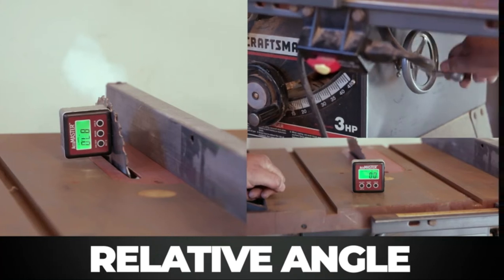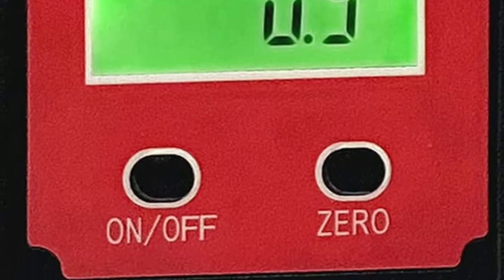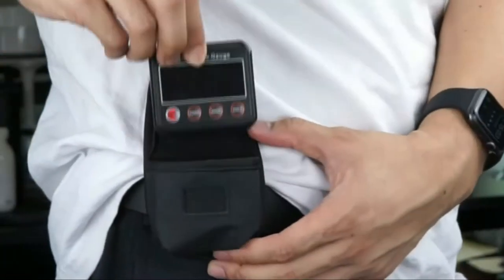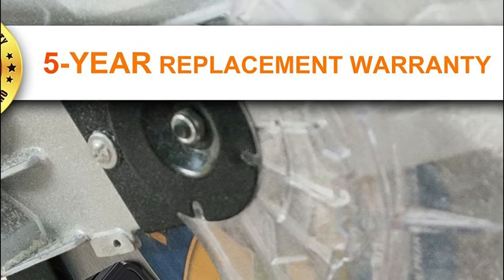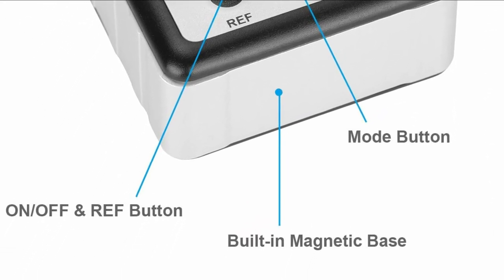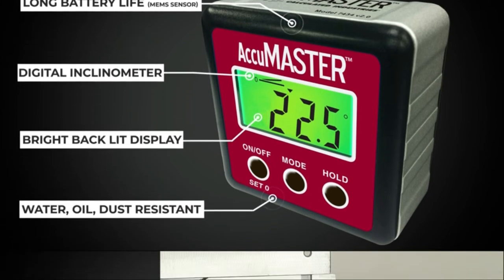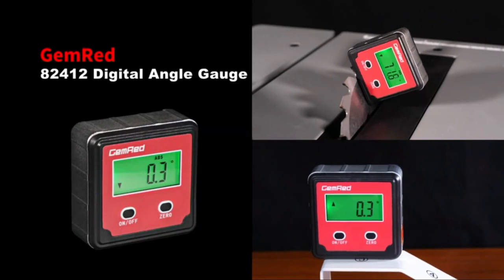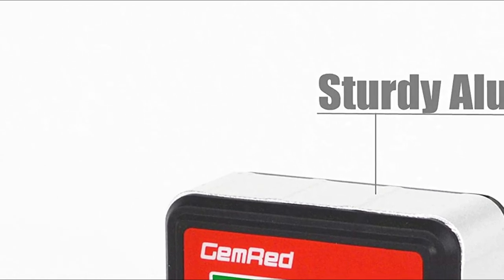Top 5 Best Angle Gauges 2022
5. Afzos Bevel Guage

4. VOLCANOES CLUB Angle Gauge

3. FOLAI Angle Measuring Tool

2. Calculated Industries 7434

1. GemRed 82412

"All claims, guarantees and product specifications are provided by the manufacturer or vendor. Tools Hub cannot be held responsible for these claims, guarantees or specifications"